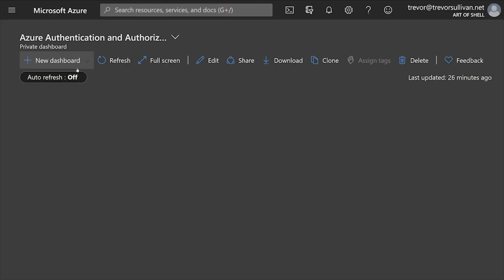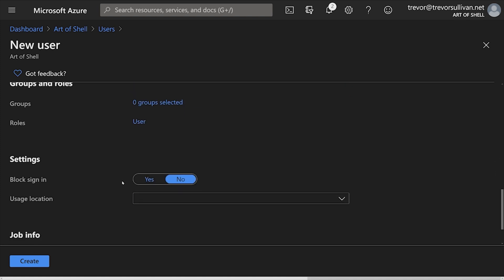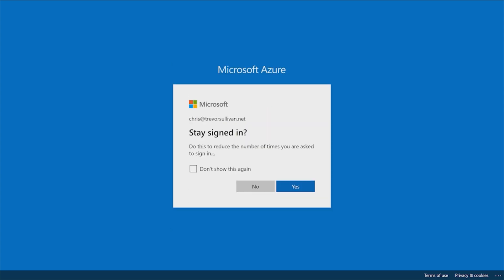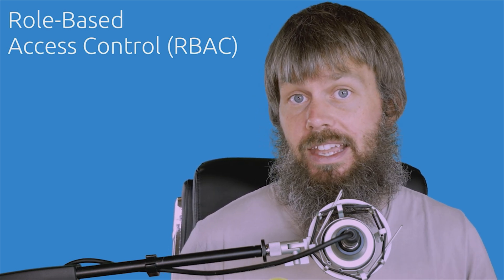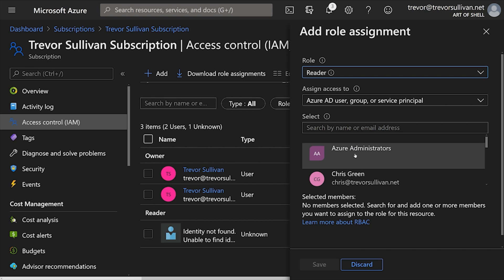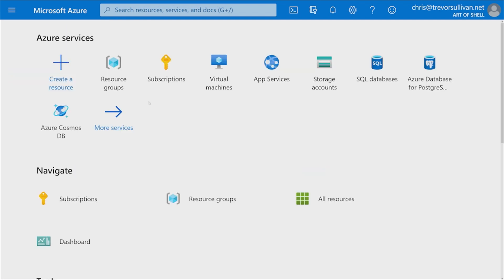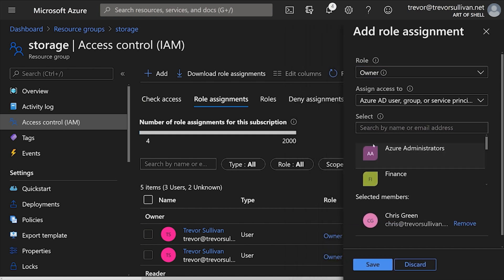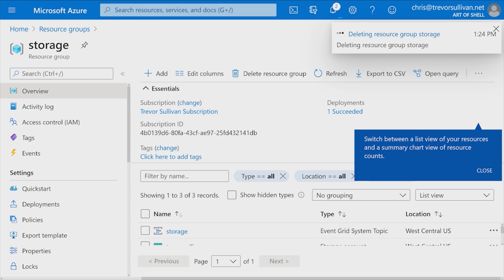Azure Role-based Access Control (RBAC)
CBT Nuggets trainer Trevor Sullivan covers creating new users in Azure and assigning them permissions with RBAC. Follow along with Trevor as he uses the Microsoft Azure portal to create a new Azure Active Directory user with no privileges and then give that user just enough privileges to manage a specific set of resources inside a subscription.

Role-based Access Control (also known as RBAC) is one of the most important concepts to understand in access control in Microsoft Azure. RBAC allows you to delegate access to cloud resources so that you don’t have to provide access to your entire Azure subscription.

Learn how to go about creating a new user from inside the Azure dashboard. Starting at the Azure Active Directory Service, Trevor walks you through each step along the way of creating a new user, explaining all the options and conditions that Azure will ask you along the way. After that log in for the first time as that user – this is important for a sysad to understand, since you’ll often create user accounts and need to understand what those new users will see and experience.

A new user without any role or permissions won’t see any information in their dashboard. Subscriptions aren’t listed for a new user and they can’t view resource groups either. Logging back into Azure as an administrator, Trevor shows how to assign permissions to brand new users. Within the Access Control (IAM) section of the Microsoft Azure dashboard, you can create and define roles as well as assign users to those roles.

Just because the new user is assigned as a “Reader” to subscriptions doesn’t mean they have access to manage or even view Resource Groups. Permissions to Resource Groups are assigned differently, but still tied to roles. Trevor shows a few more of the permissions that you can allow your users and how to assign them to roles so that you don’t have to delegate permissions on a case-by-case basis.

Watch this entire Azure IAM training course with Trevor Sullivan and Knox Hutchinson